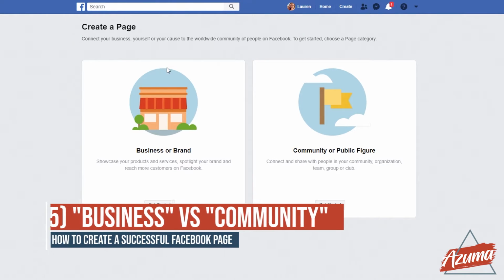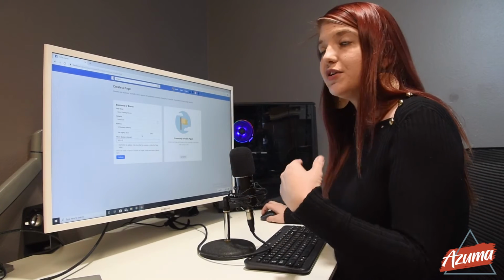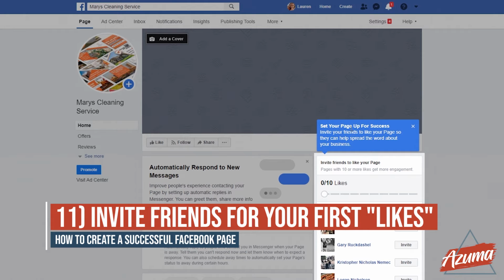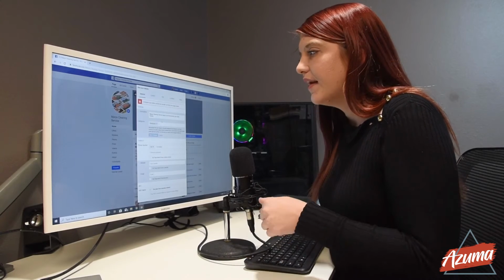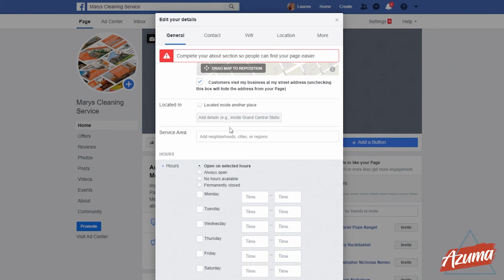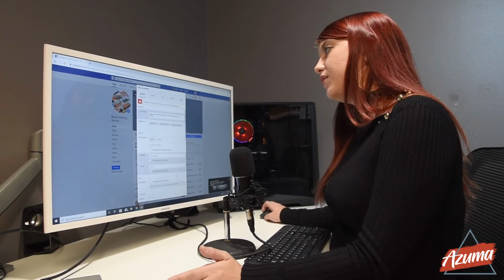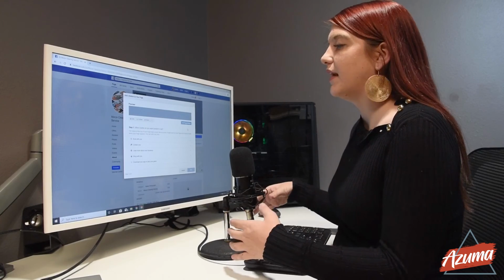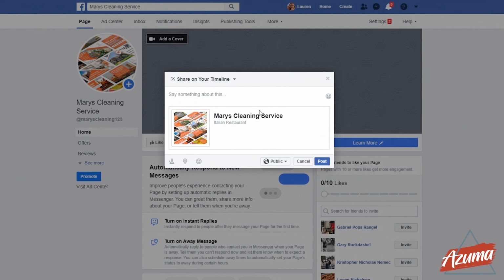How to Setup a Facebook Page - Business Marketing Tips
Does your business have a Facebook page? When you have a Facebook page for your business, you're boosting your SEO, reaching your audience where they are, and building credibility online.

Follow along with our Director of Design, Lauren Nichelson, as she creates a Facebook page from start to finish (with great tips to optimize your page along the way).

Need social media help? We offer affordable, results-driven social media services that helps your business grow online.